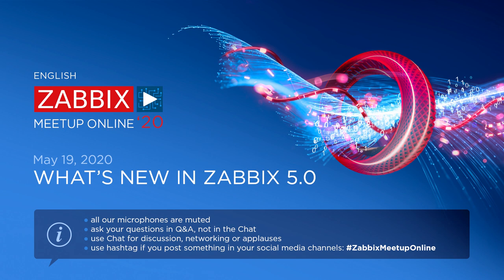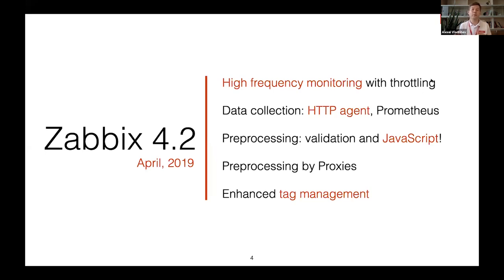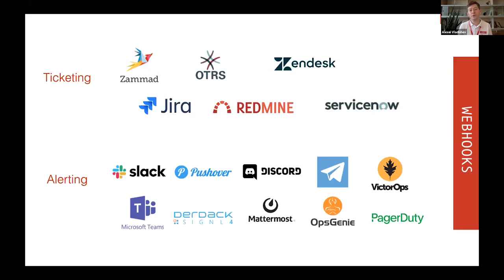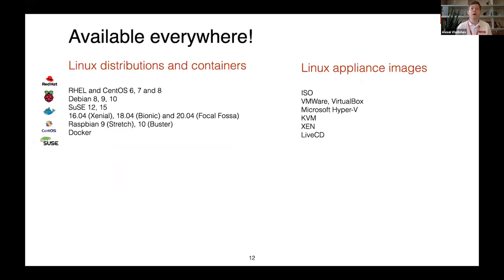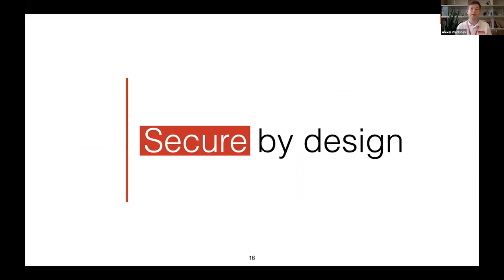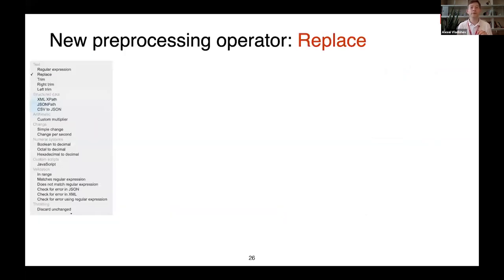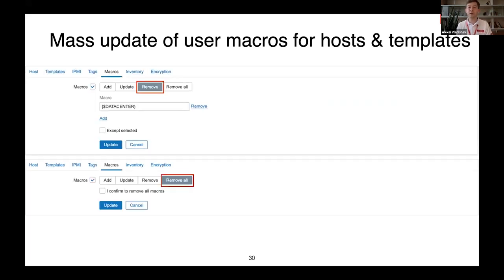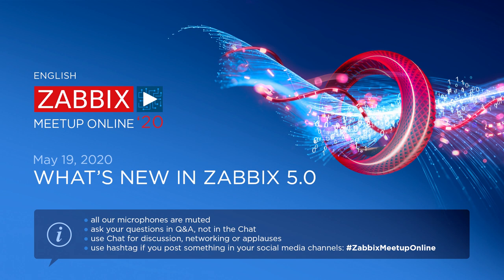Zabbix Meetup Online '20 English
Zabbix 5.0 released, and there are so many questions on it. Why exactly the new version is that good? What has been changed? How to migrate from the oldest releases?
Let's answer these and other questions at a time. Watch the recording from the Zabbix Meetup Online and explore Zabbix 5.0 in detail.